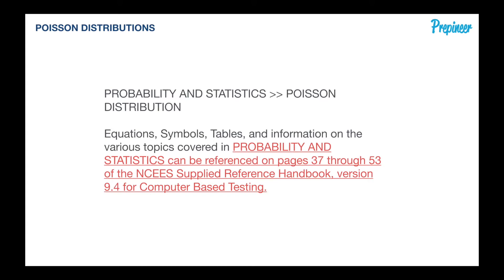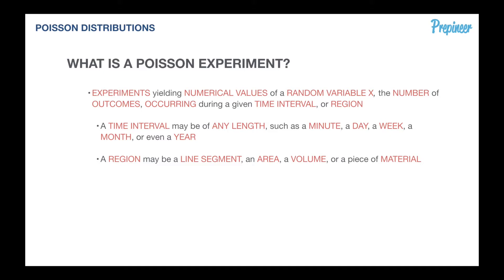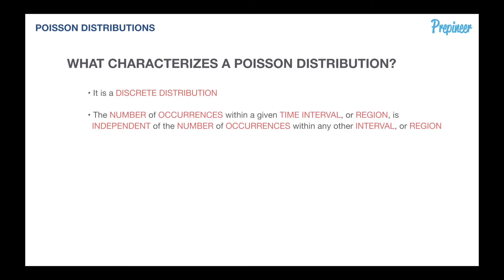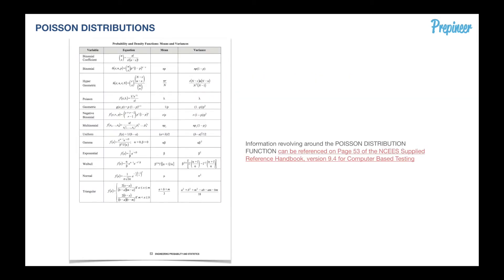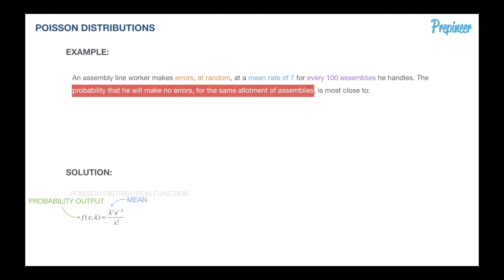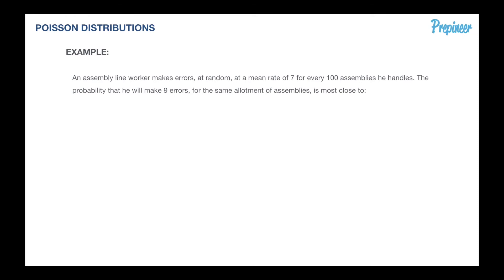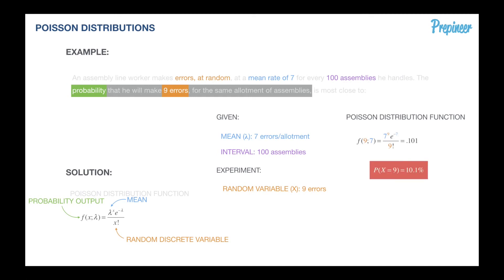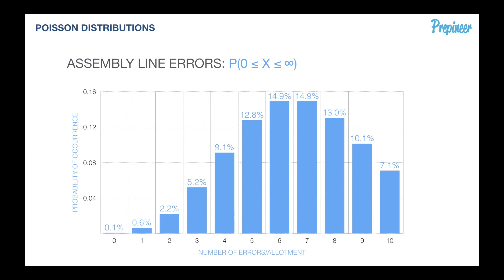[FE Exam] POISSON DISTRIBUTION Practice Problem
| In this video, we grind down the details of solving an ENGINEERING PROBABILITY and STATISTICS problem, and more specifically, one involving the POISSON DISTRIBUTION.

Join along as we take you from concept to completion and gain a little insight in between for your upcoming ENGINEERING EXAM, the FE EXAM, or PE EXAM.

Your comments fuel our fire, they stoke our soul, so please take one second to give us simple holler below...say ‘Hey’ ;).